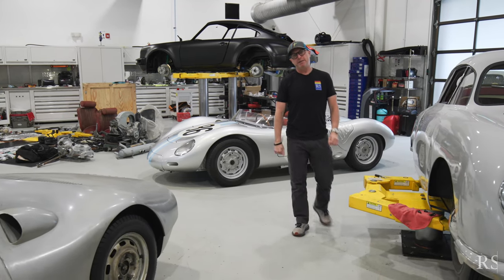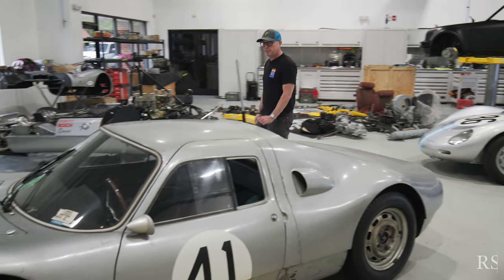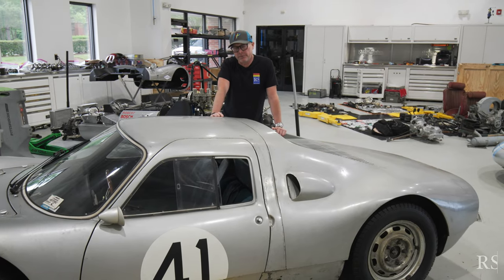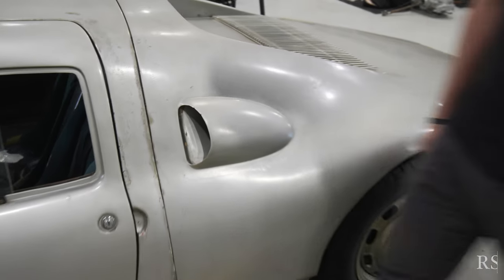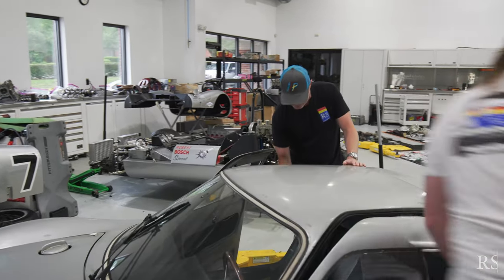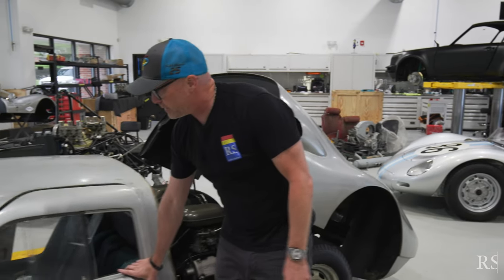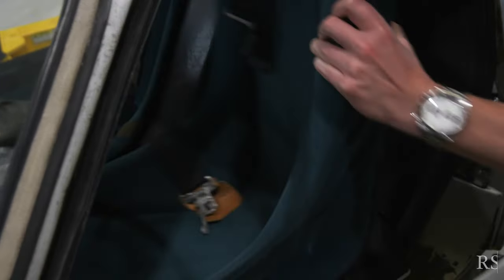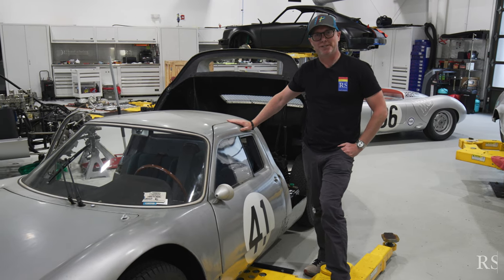Preserving History: One of Two Last Original Porsche 904 GTS | Chassis 904-050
We are very fortunate and proud to deal with some of the best Porsche models in history, and this 1964 Porsche 904 Carrera GTS is certainly one of them.

Chassis 904-050 is one of the two most original 904 examples that have been preserved over the decades. It was purchased by Jim Hall of the Chaparral racing car brand. After a short period of time, the 904 was sold to Burdette Martin of the ACCUS (Automobile Competition Committee of the United States). In 1969, photographer and enthusiast Leonard Turner purchased the 904 and drove it sparingly, keeping it in entirely original condition throughout his ownership

We recently had the privilege of selling 904-050 for the second time to a new owner and caretaker. In this video, Cam Ingram shares a little of the car's history and shows some of the original details that make 904-050 such a special reference point for construction details and original equipment of the 904 model.